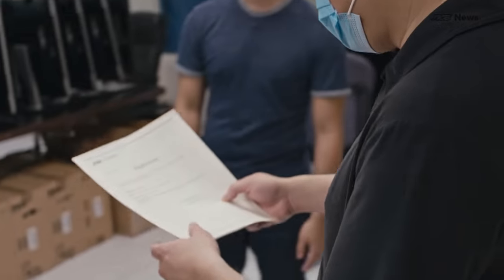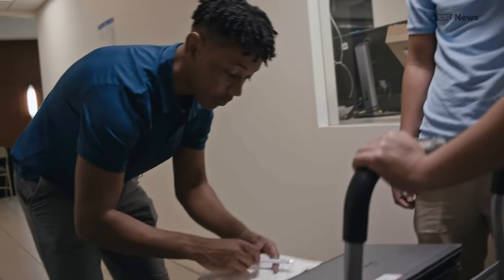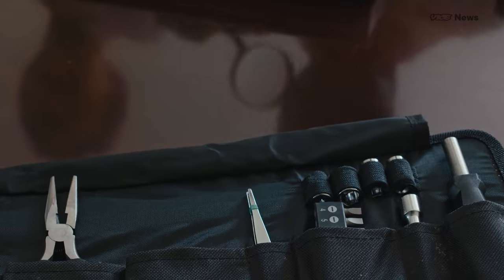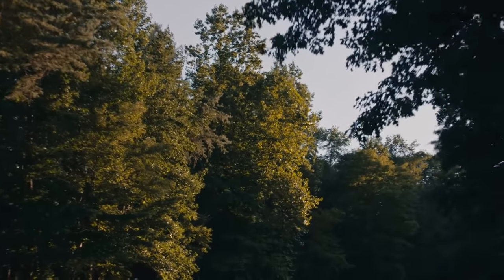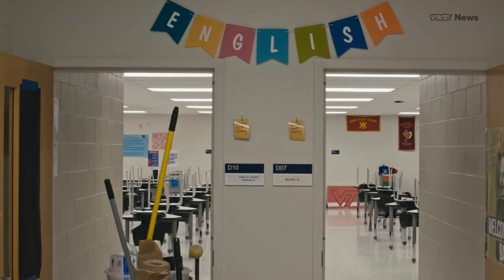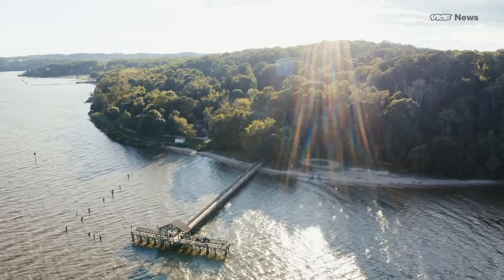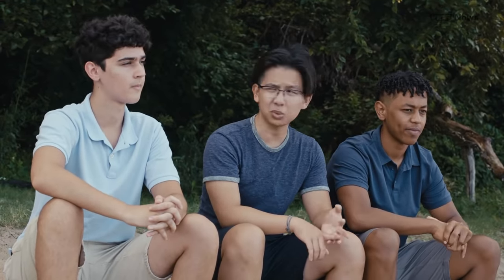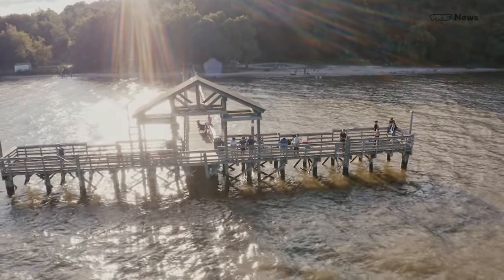Saving Laptops From Landfills | Still Connecting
In 2019, three high schoolers founded The Free and Accessible Technology Initiative to solve a problem they saw in their community: the large divide between those who have access to technology and those who don’t. Motherboard joined FATI down in Virginia to see how these young men are helping solve the digital divide in their community.

In this 3-part docuseries with Motherboard & HP, we travel across the US to find the incredible the stories of young Americans & MAPA activists taking charge to bridge the digital divide and remove barriers to access, embedding with folks on the ground, in far flung cities and overlooked communities in our own backyard, with HP’s Spectre 360˚ empowering their work and advocacy.